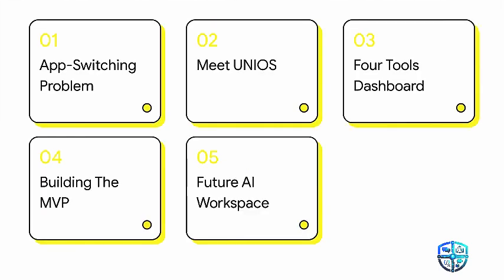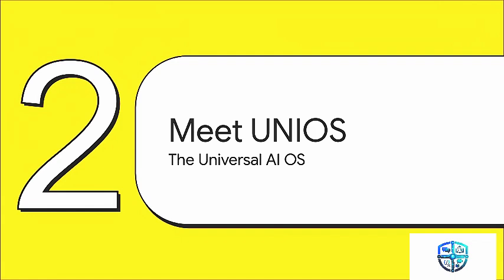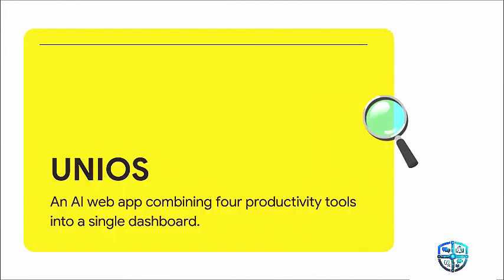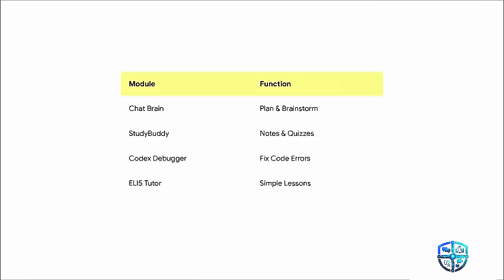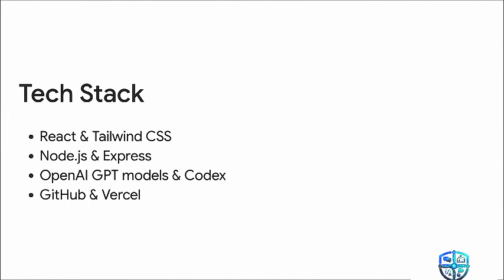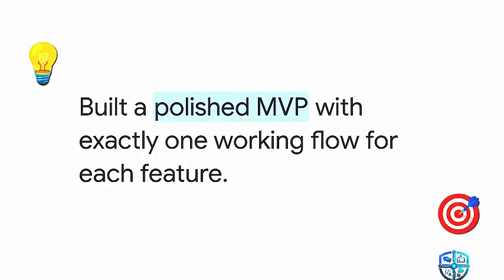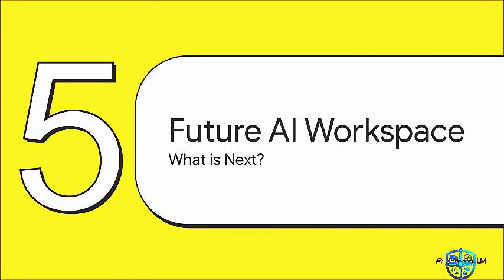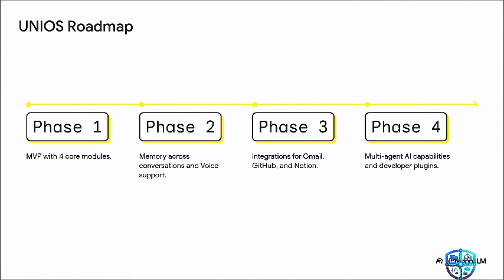UNIOS: The Universal AI Operating System.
Title: UNIOS: The Universal AI Operating System | One Conversation, Unlimited Possibilities
Description: Are you tired of switching between dozens of apps just to get through your workday or study session? 🚀
UNIOS was born from the need to stop the "app-switching" fatigue that students and developers face every day
. Whether you are moving between YouTube, note-taking apps, and AI tools, or jumping from code editors to documentation, UNIOS provides a single, unified AI-powered dashboard to handle it all
In this video, we dive into the four core modules that make UNIOS your ultimate workspace:
🧠 Chat Brain: Your partner for brainstorming, planning, and writing
🎓 StudyBuddy: Transform learning materials into instant notes, quizzes, and flashcards
💻 Codex Debugger: A specialized tool to help developers fix and understand code errors faster
👶 ELI5 Tutor: Complex topics explained in simple terms, with generated lesson pages
How it’s Built: UNIOS is a polished MVP built using a powerful stack including React, Node.js, Express, and OpenAI GPT models
. By using a single AI interface, we route your requests to the appropriate module, creating a seamless "conversation-first" experience
The Future of UNIOS: We’re just getting started! Our roadmap includes:
Cross-conversation memory and voice support
Integrations with Gmail, GitHub, and Notion
Multi-agent AI capabilities and a developer plugin system
Join the revolution of simple, intelligent, and accessible software.
✨ One conversation. Unlimited possibilities.